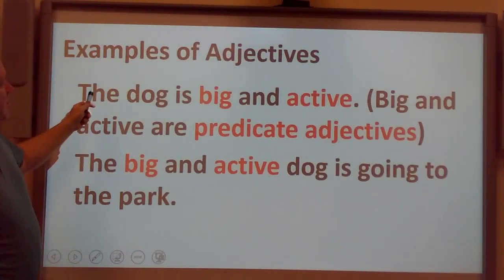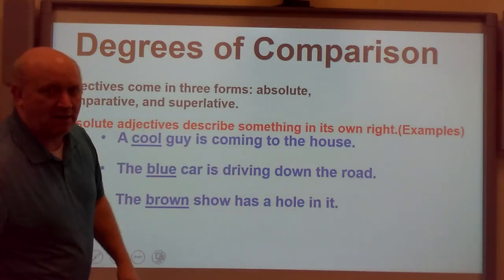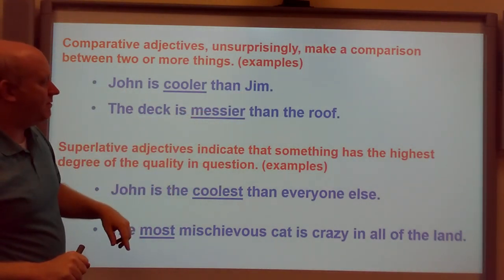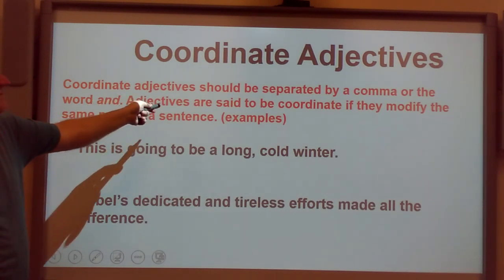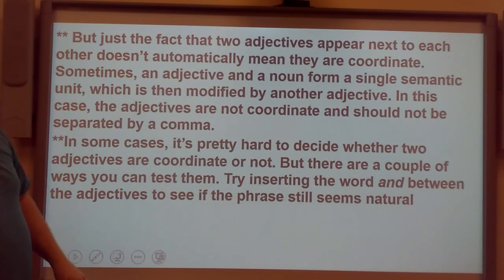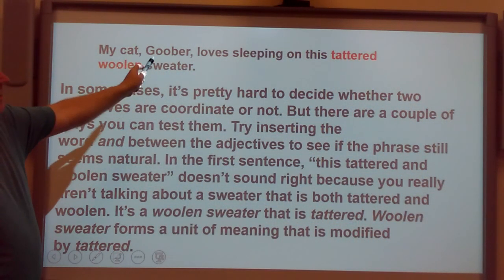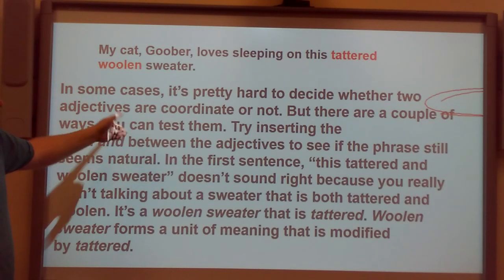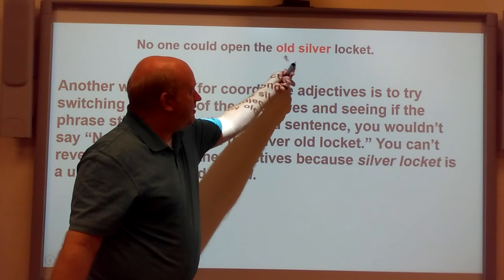Adjectives - Mr Lee Miller